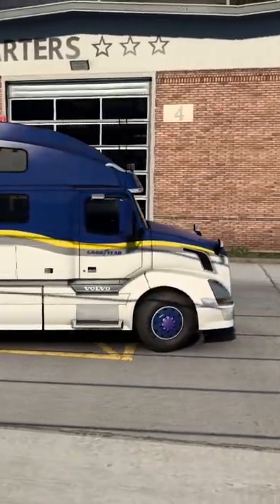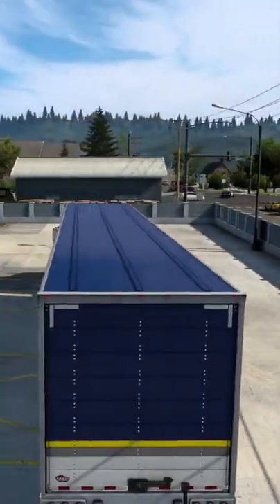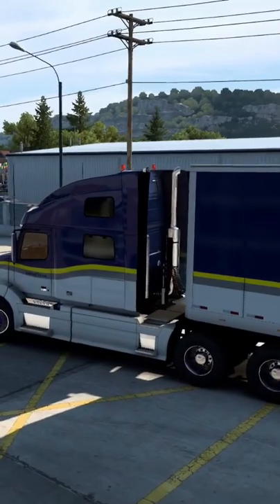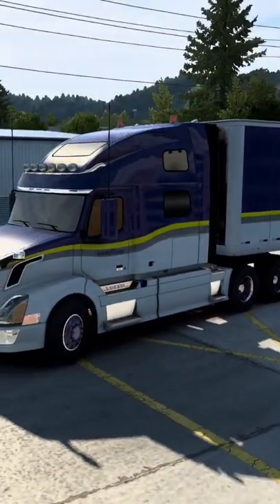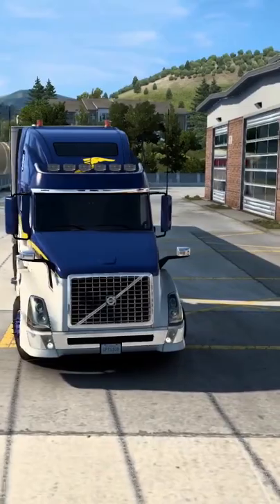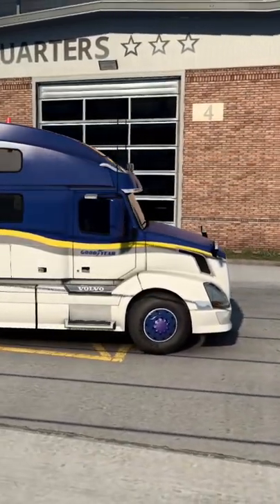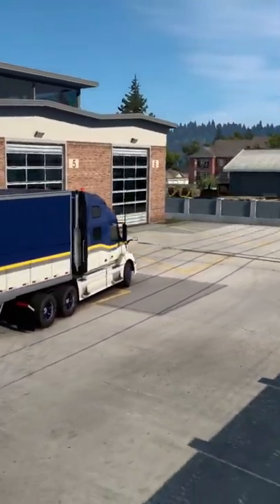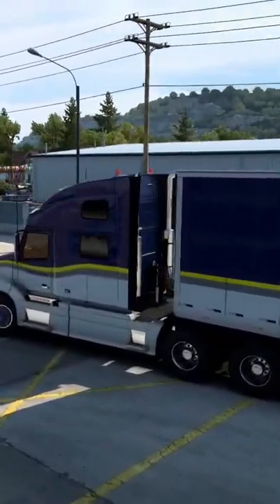Goodyear GREAT TRUCK!!!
This colourscheme shouldnt work as well as it does!